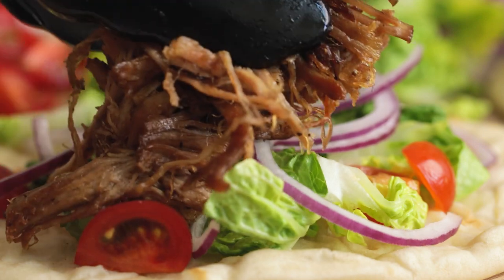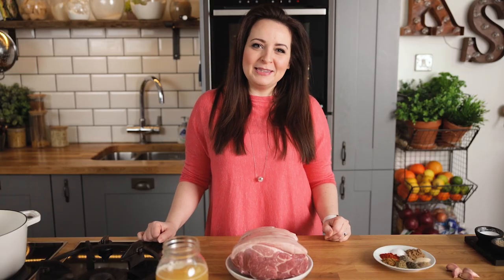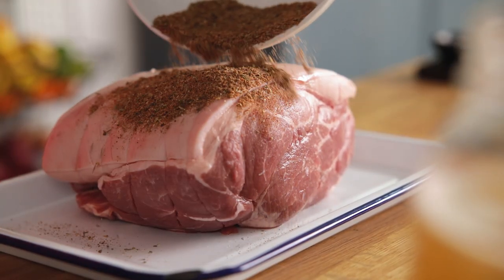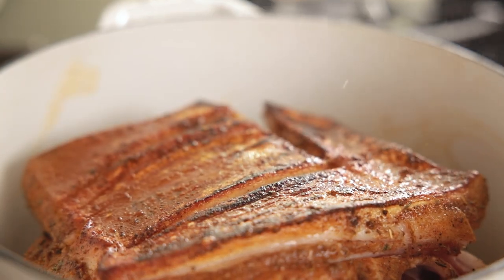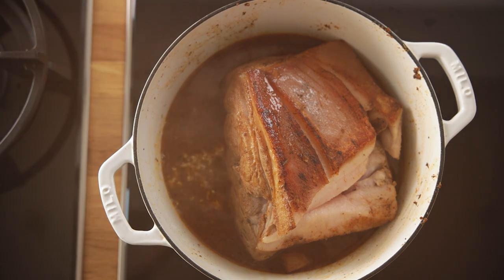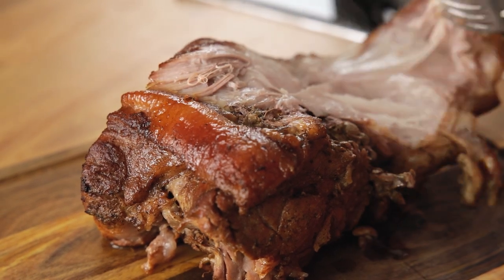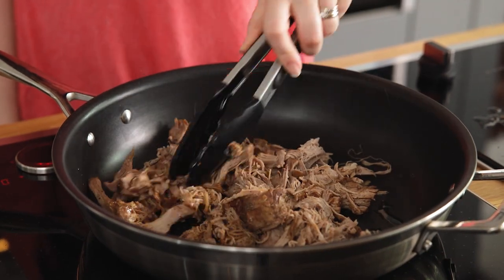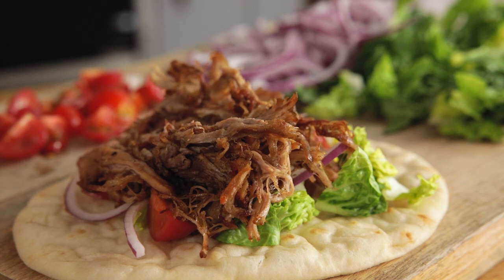How to make Pork Gyros at home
My favourite recipe for Crispy Pork Gyros with Homemade Tzatziki and how to get that perfect crispy-on-the-outside and tender-on-the-inside meat!

It may not be a traditional gyro recipe but it's super tasty and works perfectly.

Ingredients:
½ tsp celery salt
1 tsp ground cumin
½ tsp garlic salt
2 tsp ground coriander
1 tsp dried oregano
1 tsp dried thyme
1 tsp paprika
1 tsp salt
1 tsp black pepper
1.8 - 2 kg boneless rolled pork shoulder joint with rind
3 tbsp vegetable oil
4 cloves garlic peeled and minced
3 cups hot chicken/pork/vegetable stock (use bouillon for gluten-free)

To Serve:
6 Warm Greek pita breads use gluten-free wraps if required - Newburn bakehouse do a pretty good one
1 shredded lettuce I use O'So Sweet variety
10 cherry tomatoes quartered
1 small red onion peeled and thinly sliced
Small portion approx 150g/2 cups cooked french fries (optional)